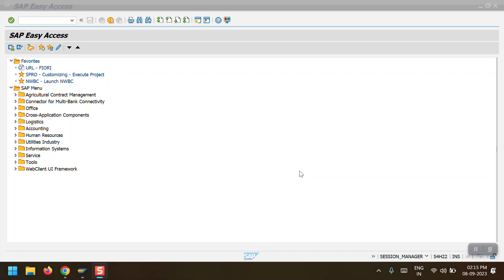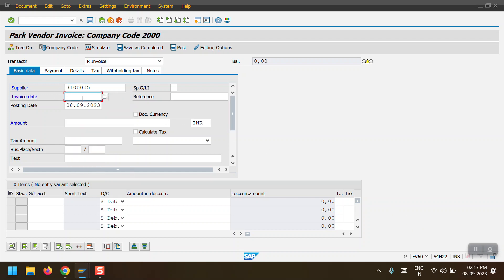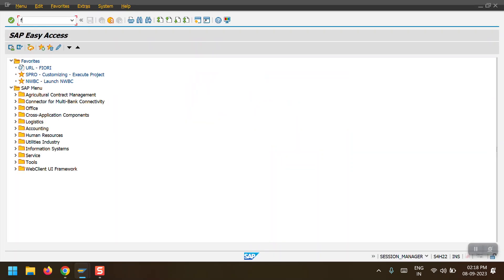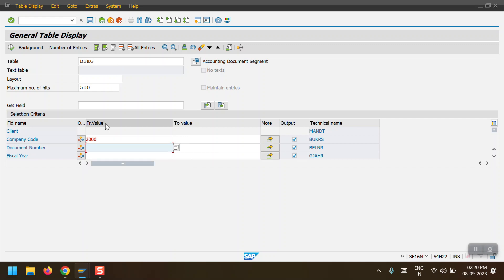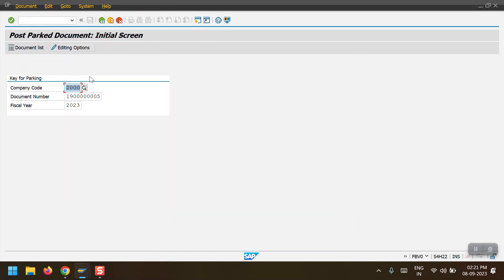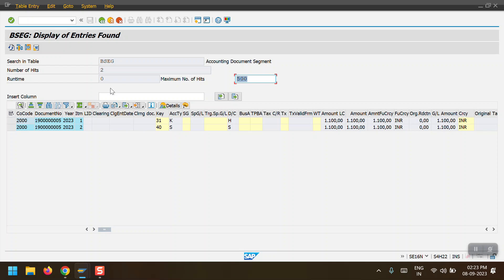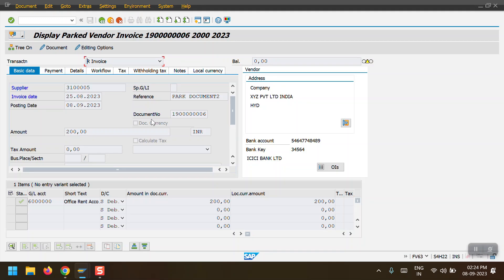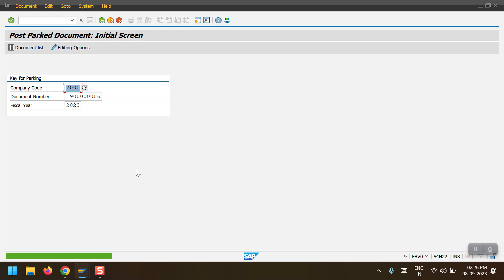SAP_FICO - Park and Post Document_ FV60 & FBV0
Park and Post Document_ FV60 & FBV0